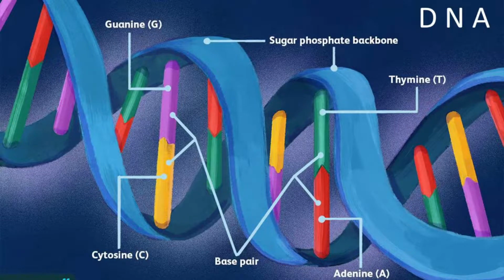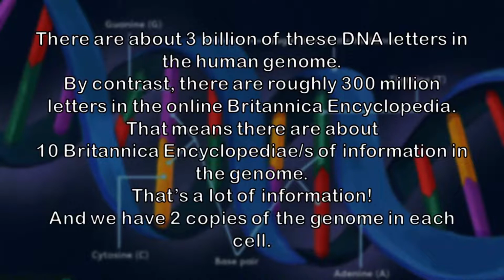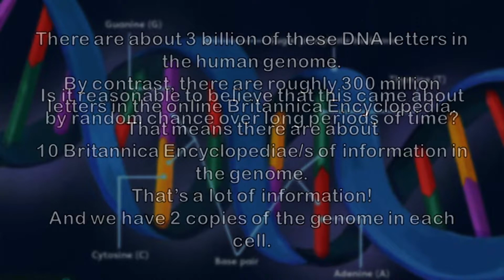Faith & Science - Bits and Bytes, Episode 1- DNA